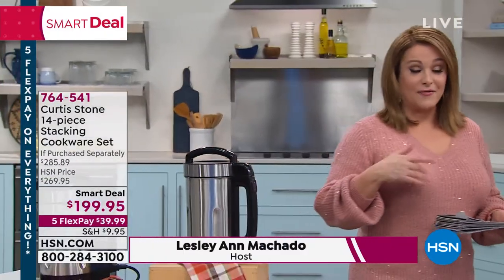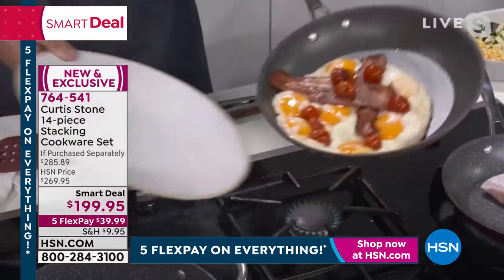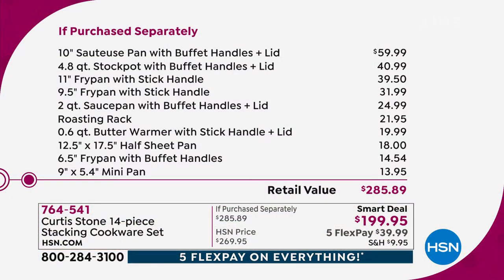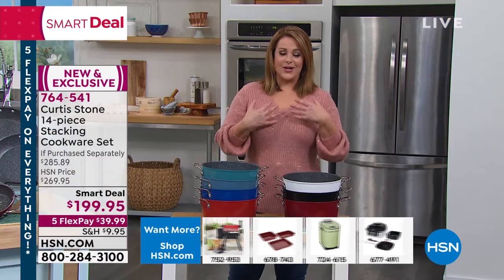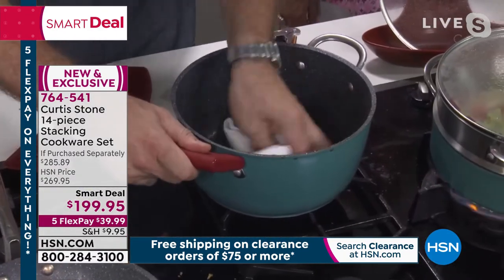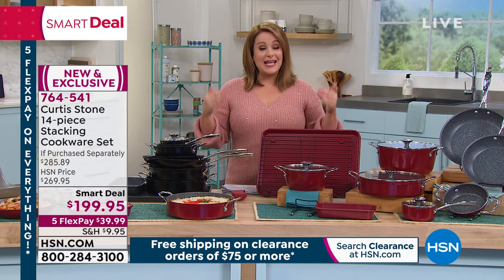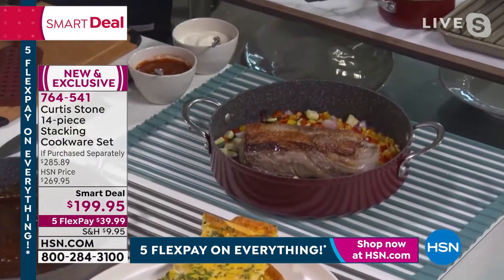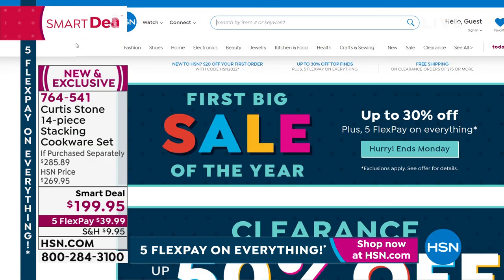Curtis Stone 14piece Stacking Cookware Set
Curtis is back again with this versatile cookware set that makes your time spent in the kitchen fun and creative. And after the cooking, there's nothing more satisfying than stacking each piece of Curtis Stone's 14piece Stacking Cookware Set away, avoiding any and all clutter in your cabinet. The durable, forged aluminum bodies work perfectly on any stovetop, and the colorful finishes make for a lovely transition from cooktop to table. Plus, you'll get unique extras like sheet and mini pans that help kick your cooking into high heat. Whether you're whipping up a family favorite, or trying a brandnew recipe, Curtis has you covered.

    6.5" Frypan with buffet handles
    9.5" Frypan with stick handle
    11" Frypan with stick handle
    10" Sauteuse pan with buffet handles + lid
    0.6 qt. Butter warmer with stick handle + lid
    2 qt. Saucepan with buffet handles + lid
    4.8 qt. Stockpot with buffet handles + lid
    Roasting rack (fits inside half sheet pan)
    12.5" x 17.5" Half sheet pan
    9" x 5.4" Mini pan